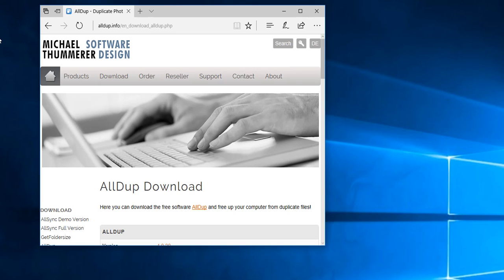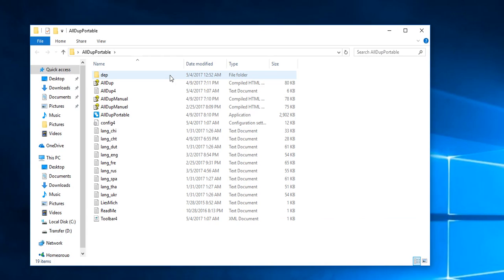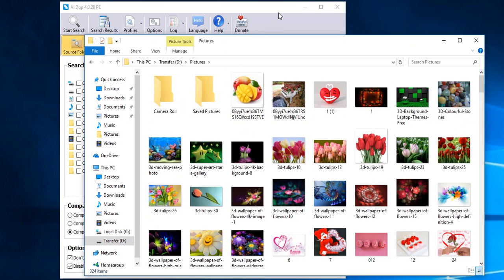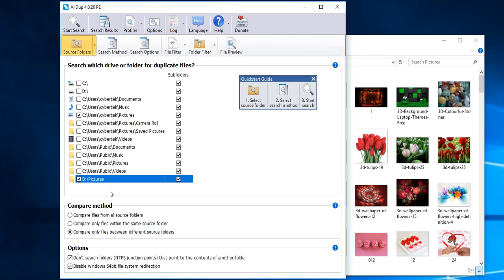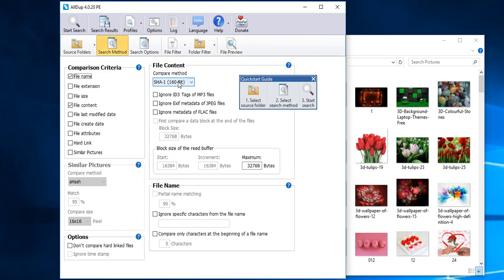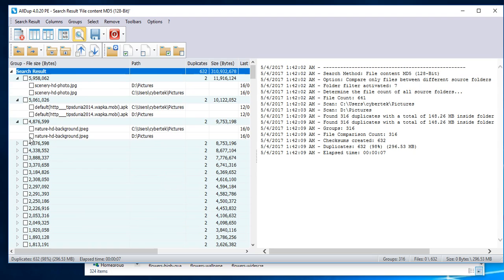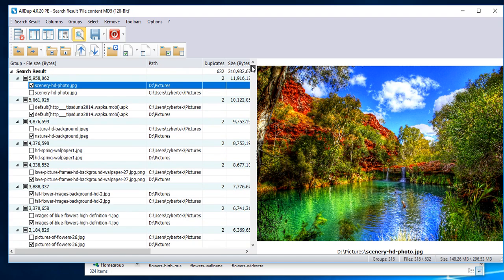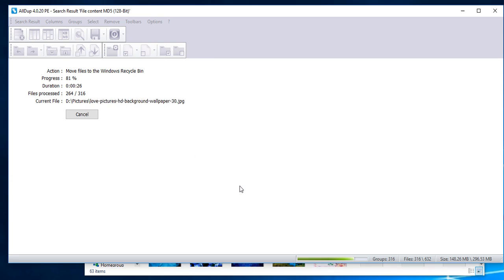Best FREE Duplicate File Finding program!!! =)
This is the best duplicate file finding program I've found so far!